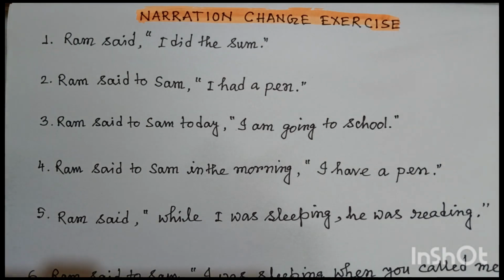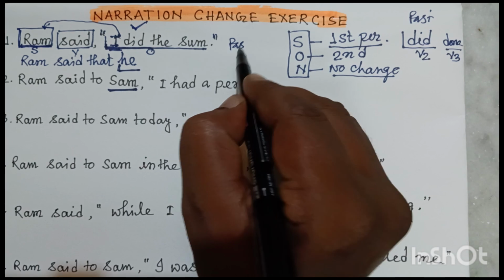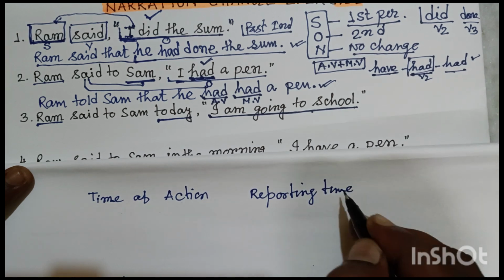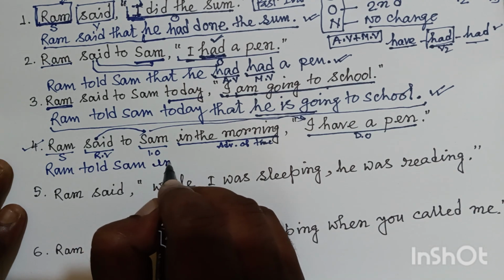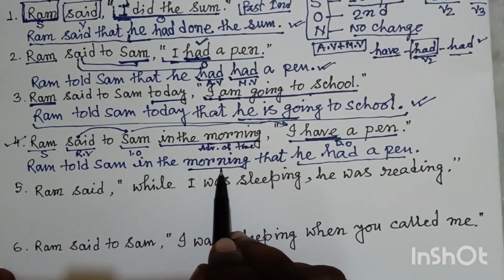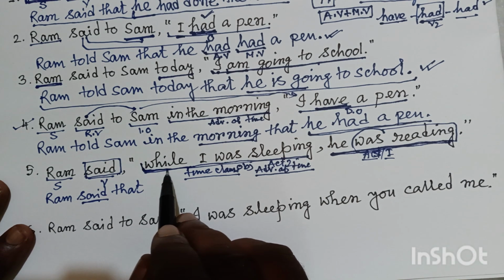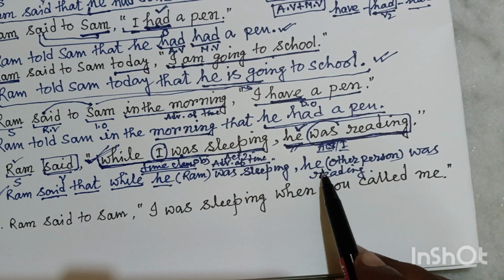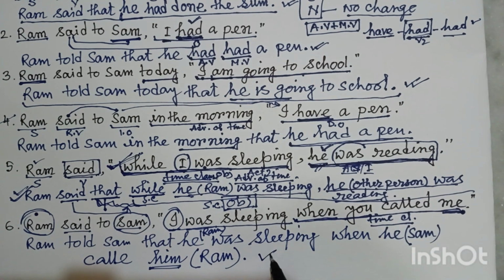Direct - Indirect Speech/ English Grammar/Wbpsc clerkship 2024 english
Welcome to the ABC English Channel! In this comprehensive video, we dive into the topic of Direct and Indirect Speech, a crucial component of English grammar, especially for competitive exams.

Learn how to convert direct speech into indirect speech and vice versa, with clear explanations and practical examples. We’ll cover key rules, common pitfalls, and tips to master this topic effectively.

Whether you’re preparing for an exam or just looking to enhance your grammar skills, this video is designed to help you succeed.

1:30 What is Direct Speech?
3:45 What is Indirect Speech?
6:10 Rules for Conversion
10:00 Practice Exercises
15:00 Common Mistakes
18:30 Conclusion

Join us and boost your confidence in English grammar today!